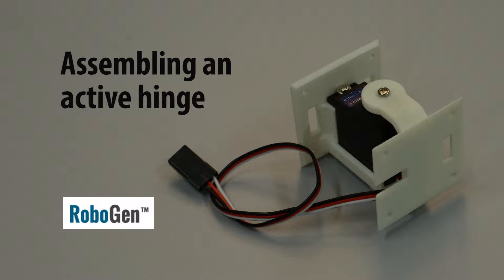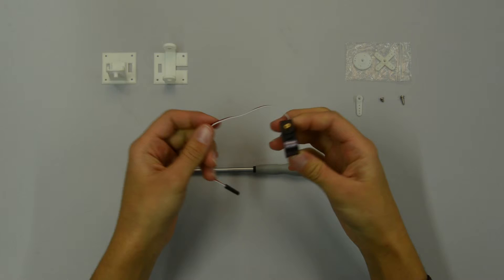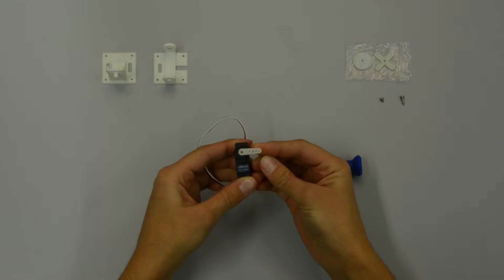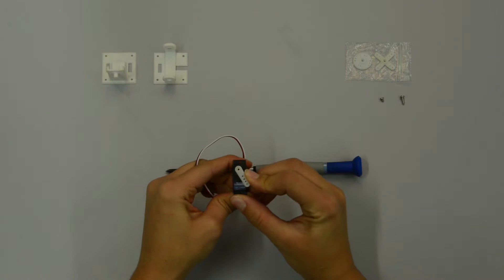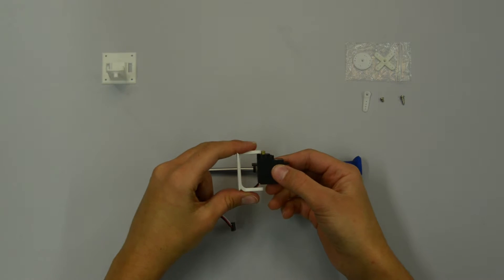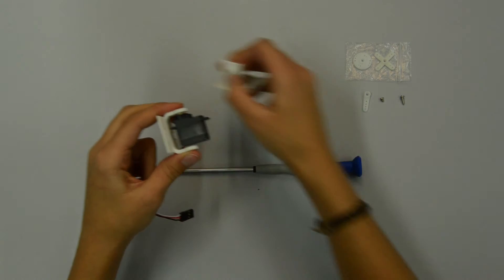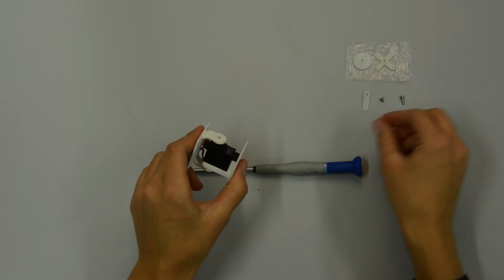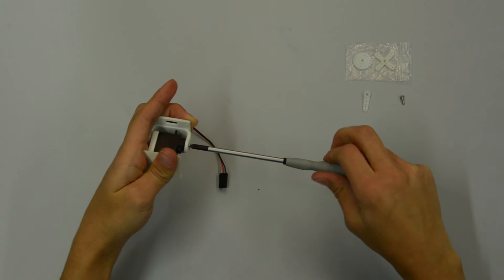RoboGen™ Active Hinge Assembly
In this video, you can learn how to assemble an active hinge using a servo and dedicated RoboGen™ parts.

Transcript:
You will need the hinge parts, a servo and its accessories and a screwdriver.
First we will move the servo to approximately the middle of its range. For this, use the plastic horn that comes with the servo. Once attached to the servo output shaft, it allows to move the shaft and find the ends of the approximately 190 degrees of range of motion. Push it all the way to one side, remember the position, push all the way to the opposite side and then estimate the middle of the range. A finer adjustment is later done in software. Then attach the frame part: the side with the smaller hole fits onto the gear on the output shaft. Make sure to put it on such that it is aligned with the servo body. Then slide the servoholder part along the back of the servo until you reach the frame. Flex it open gently and keep sliding the part until the shaft clicks into place. Then two screws are needed. The short screw with smaller threads goes into the servo shaft, and the longer screw secures the body of the servo.